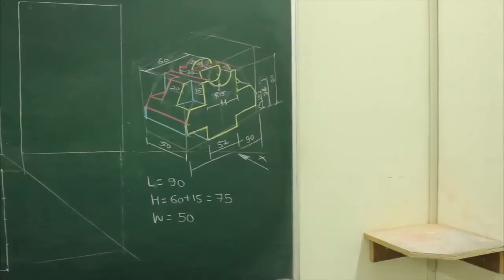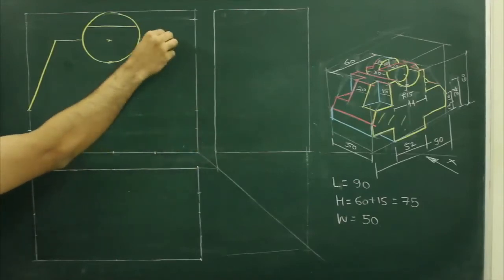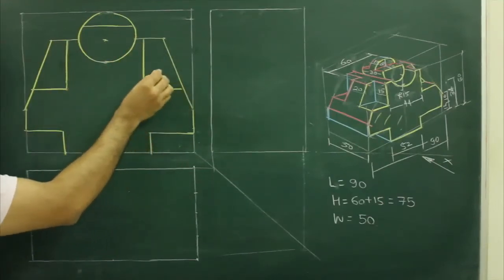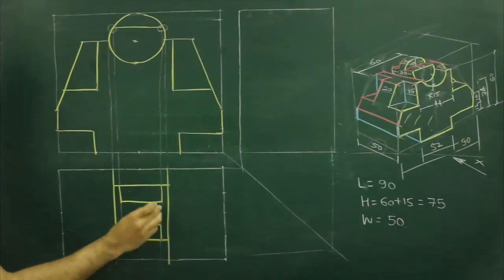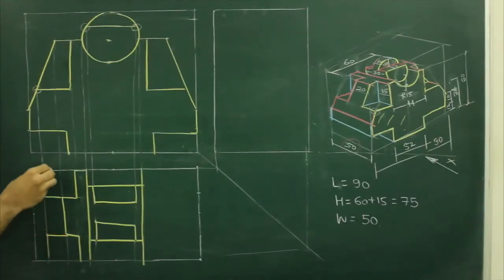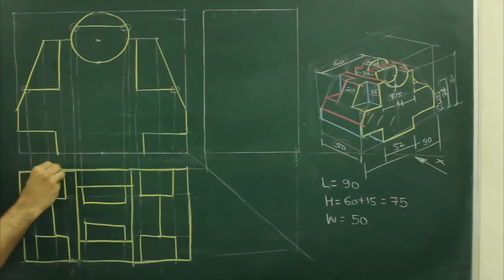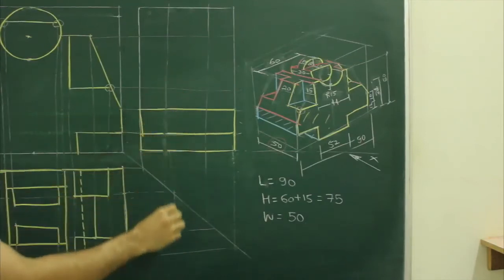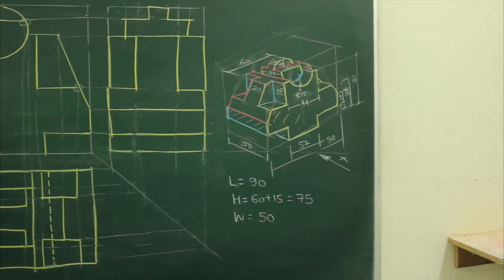Orthographic Projections Q10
Converting 3d into 2d